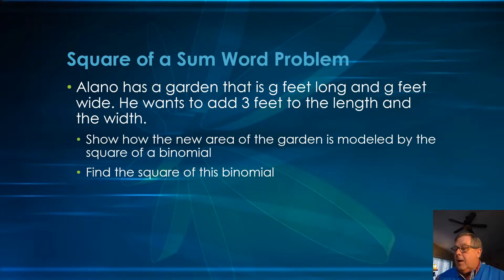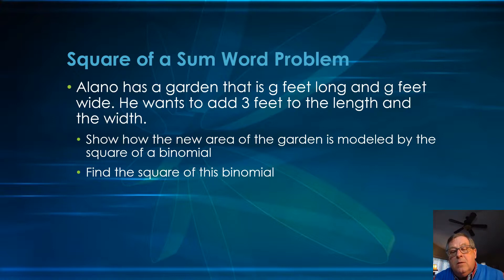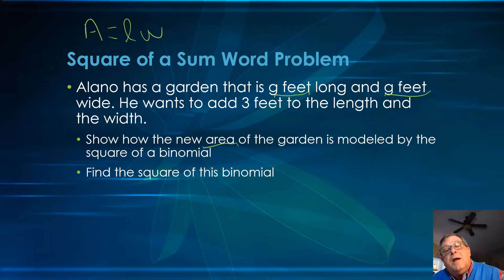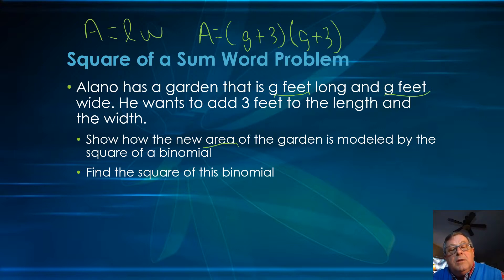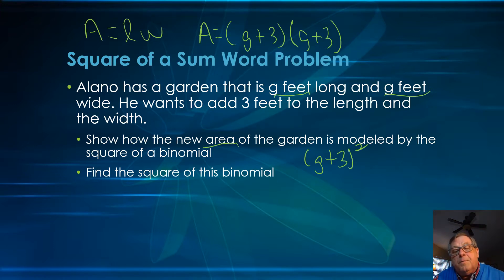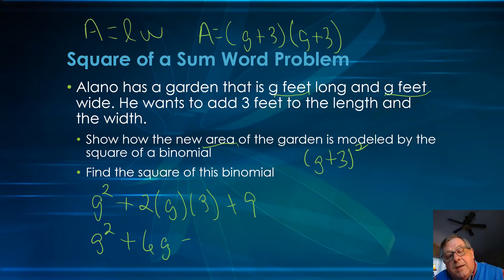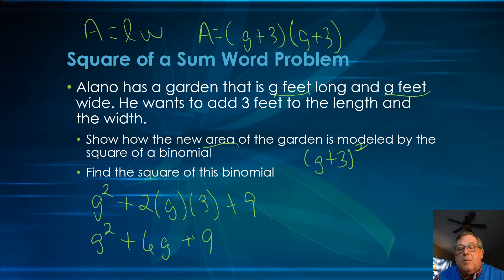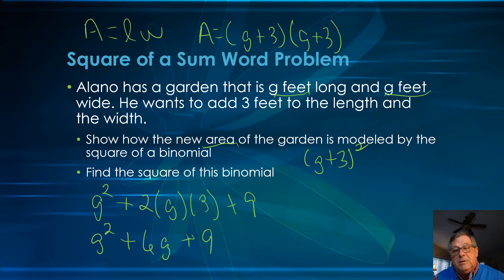Square of a Sum Word Problem